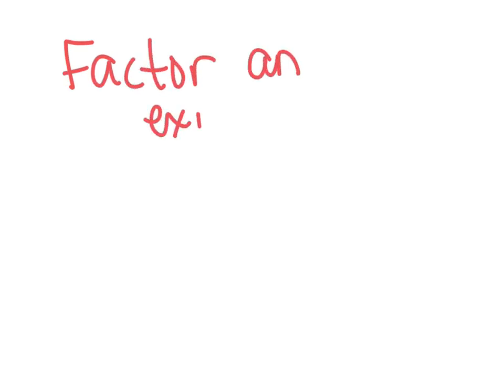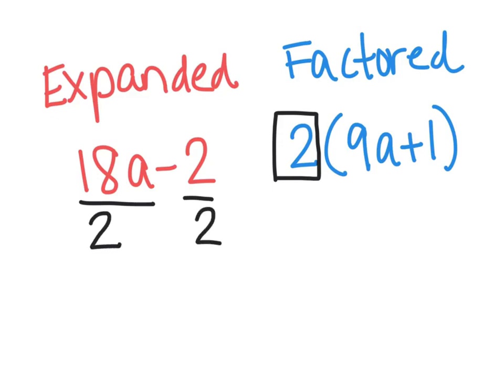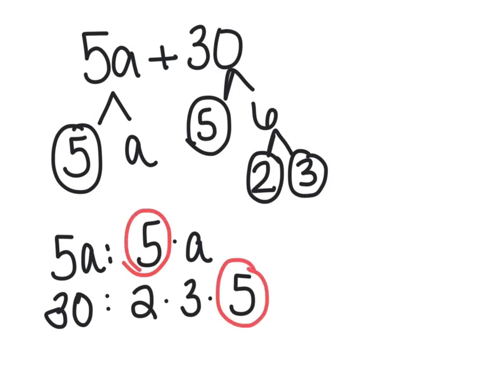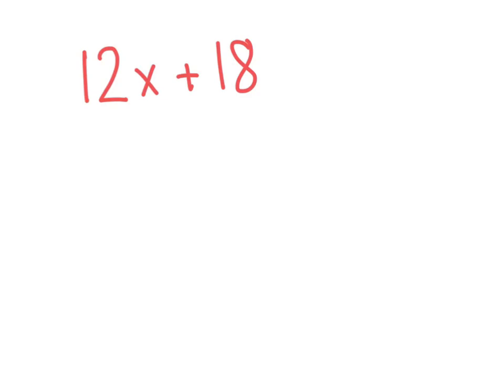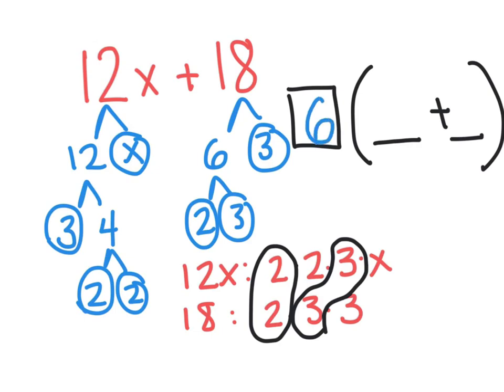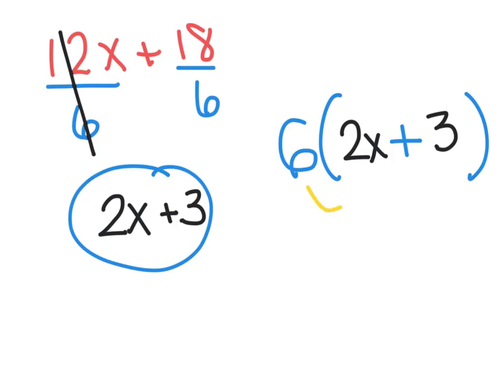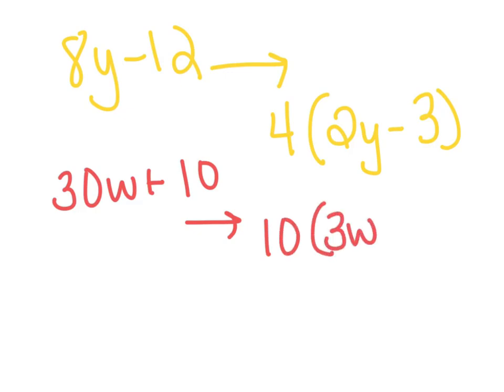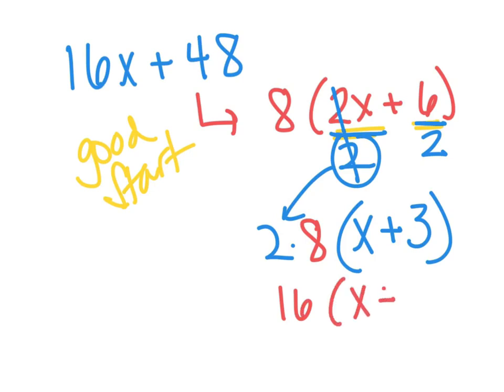Factoring Expressions - distributive property part 3